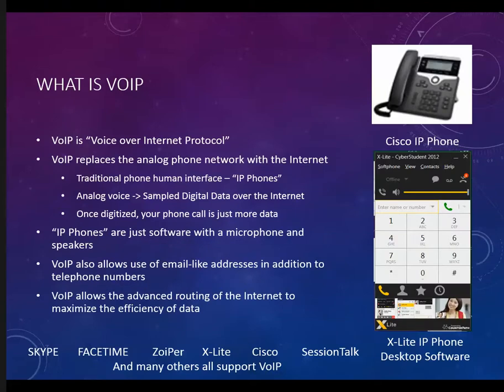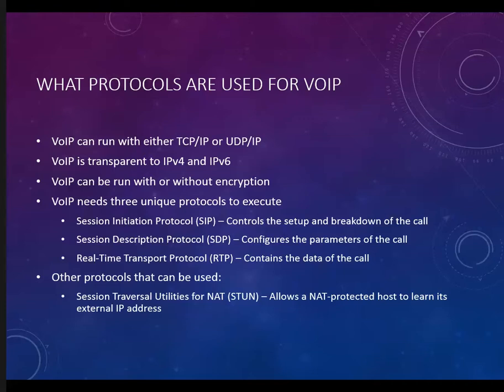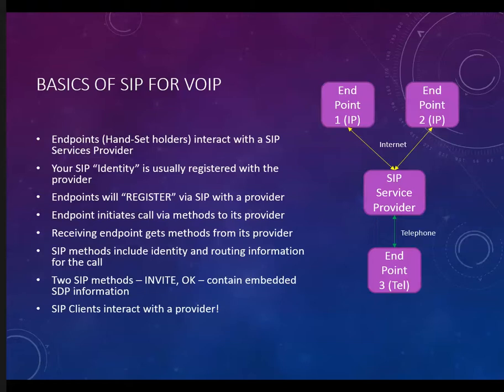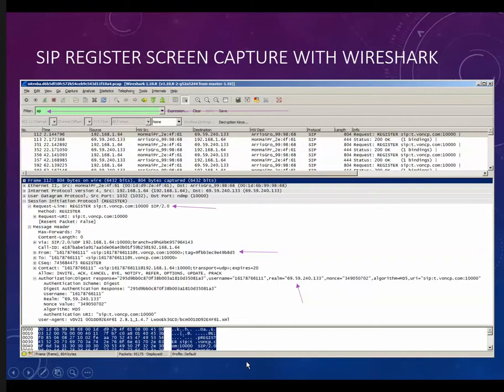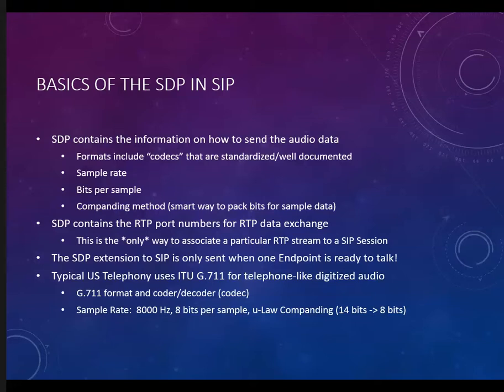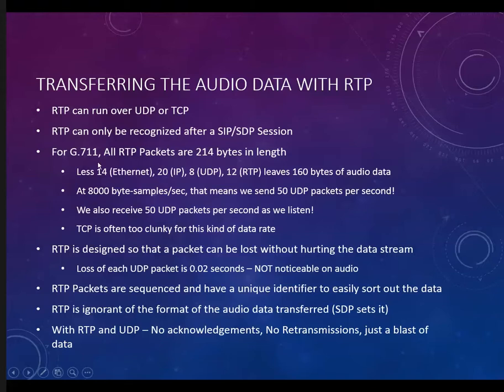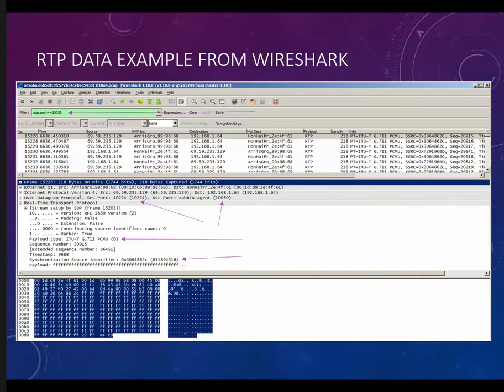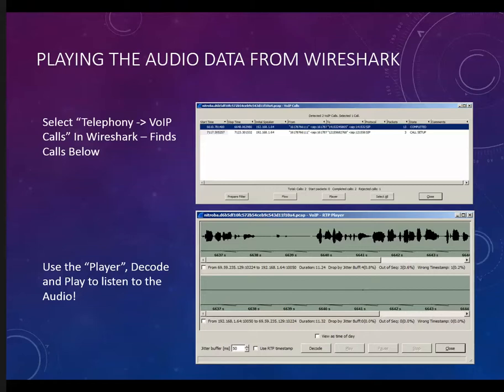Intro To VoIP Extraction